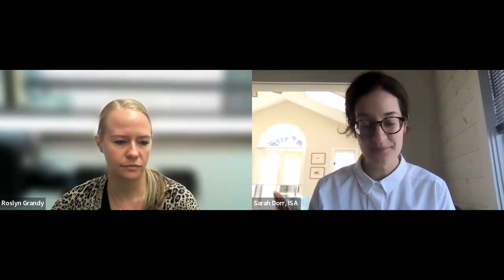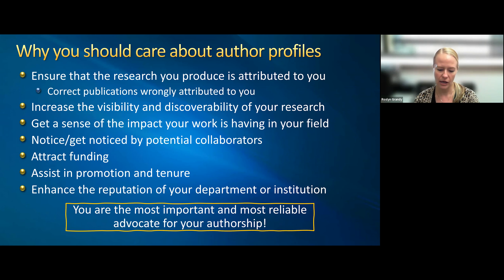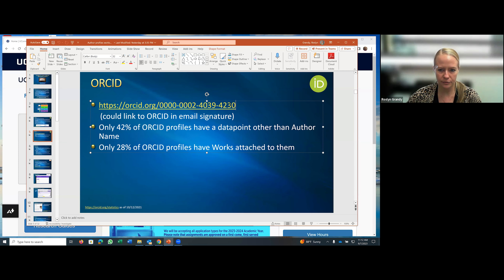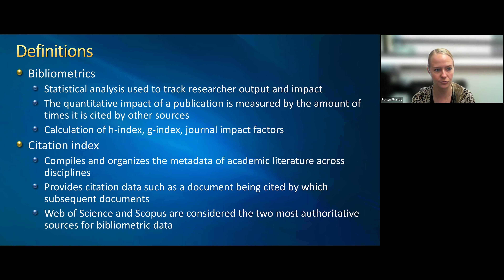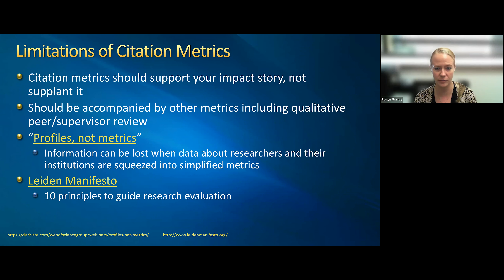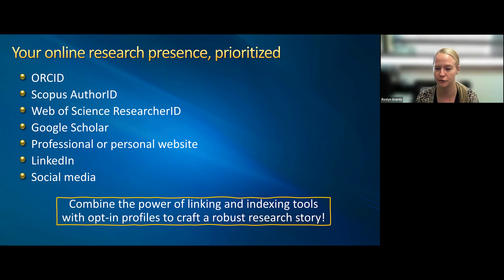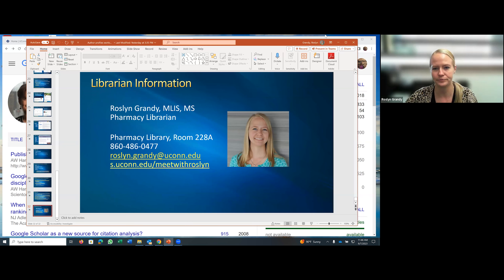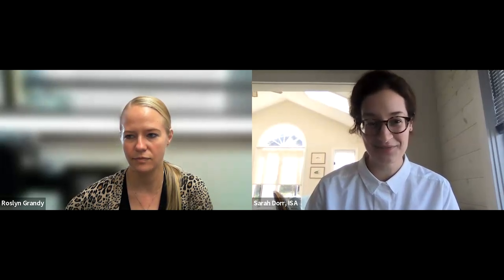Managing Your Author Profiles and Online Research Presence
Demonstrating impact in the field is an important part of a researcher's scholarly work. At this ISA workshop, learn about the importance of updating author profiles on multiple citation indexes such as Scopus, Web of Science, and Google Scholar. Content of the workshop is applicable to many disciplines but will focus on social science resources.

Other topics that will be covered include an explanation of citation indexes and bibliometrics, the h-index and why it differs on various platforms, ORCID, Altmetrics, and the use of social media for research promotion.

Roslyn Grandy is the Pharmacy Librarian at the University of Connecticut. She is the library’s liaison to the School of Pharmacy as well as the Nutritional Sciences department but provides general research support for the UConn community. Her specialties include scholarly communications, expert literature searching, and bibliometrics.

__The viewer should note that the opinions expressed in this audio/video recording are those of the individual speaker(s) and do not represent official positions of the International Studies Association (ISA) or its leadership.__